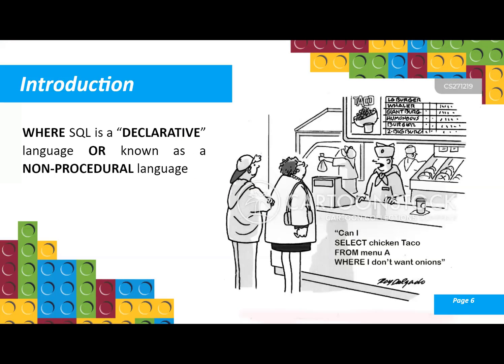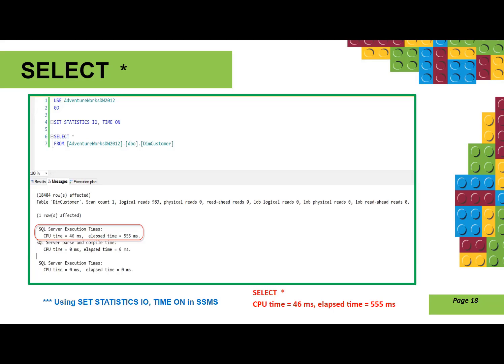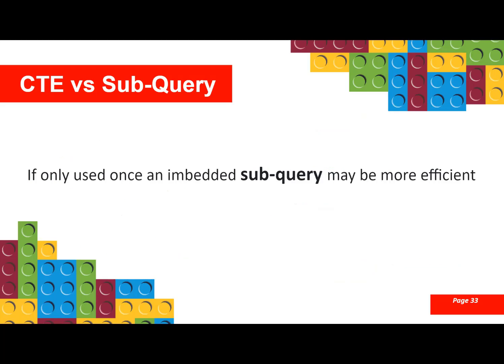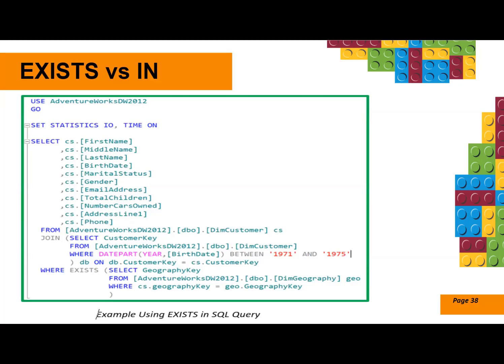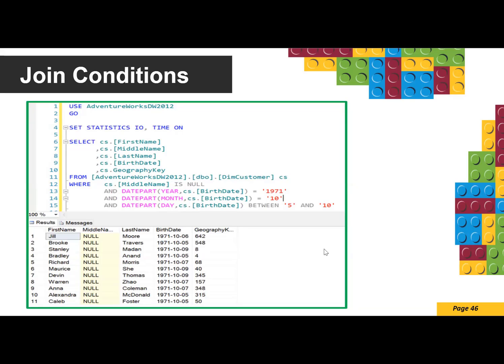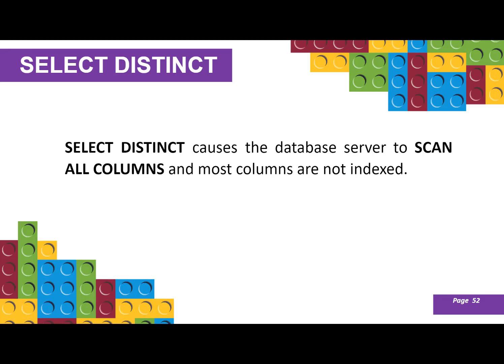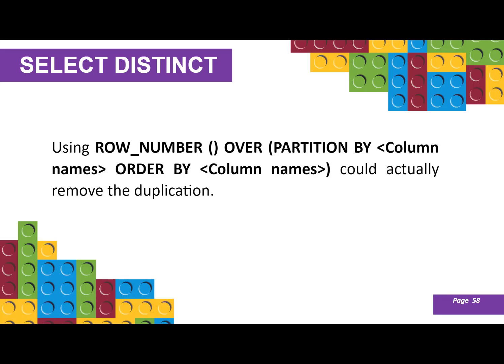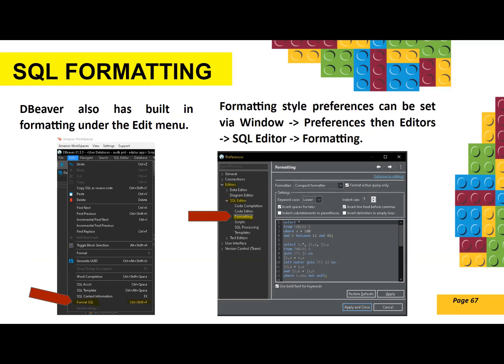Become a SQL Renovation Expert - 2022 Data Conference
Presented by
Helmy Alexcia and
Emily Eiff